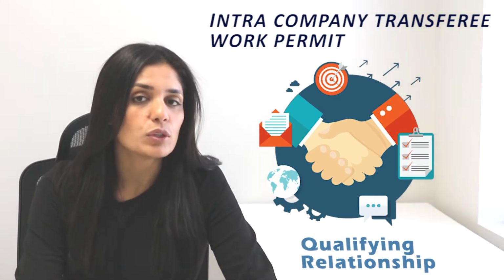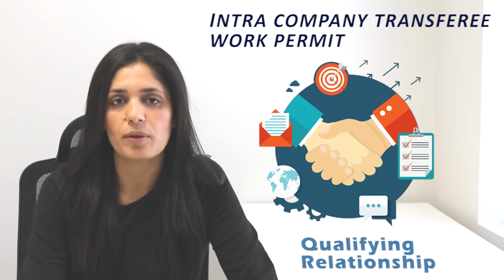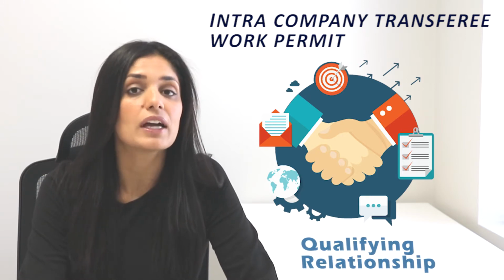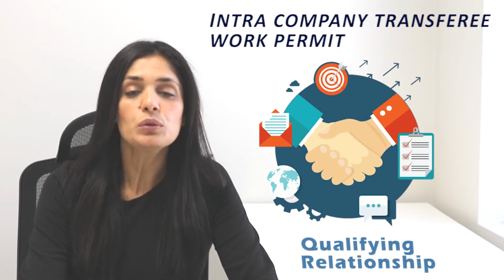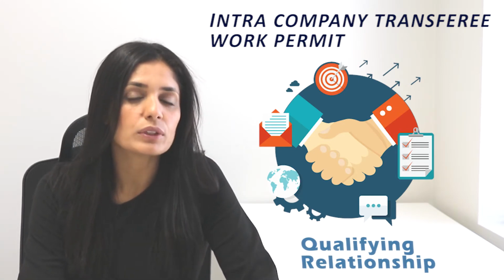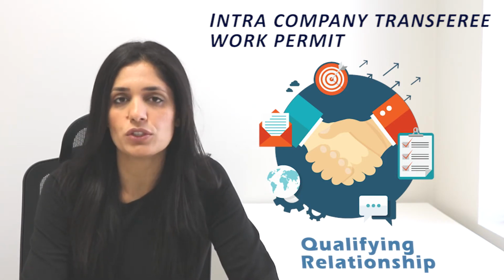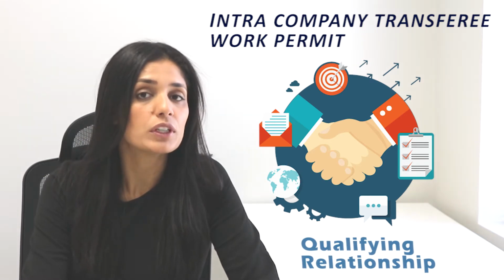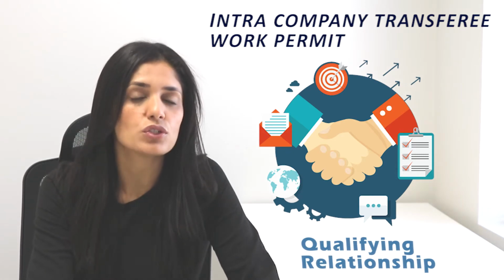Intra Company Transferee Work Permit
Intra-Company Transferee is when a company decides to send one or more of their staff members to work temporarily in different office or country. So, if you have an employer that is transferring you temporarily to a different country or office and not sure what steps you and your employer need to take then this video is for you.

Watch our video on Intra Company Transferee Work Permit for process and eligibility requirements.

For more information on Intra Company Transferee Work Permit and many other immigration matters, check out our site: